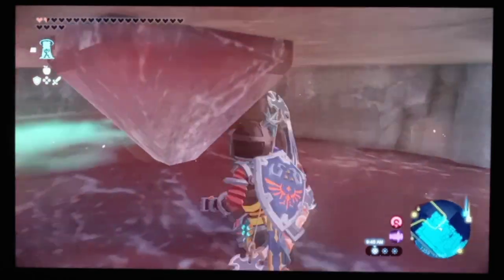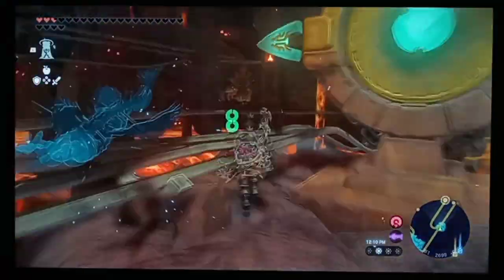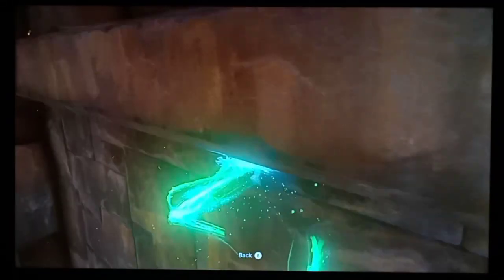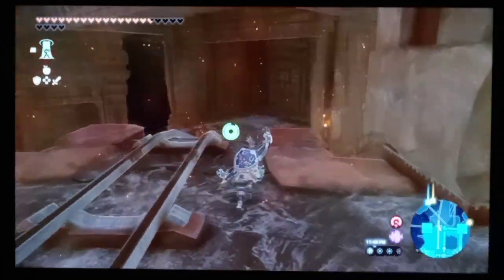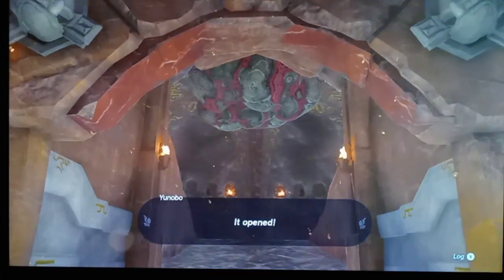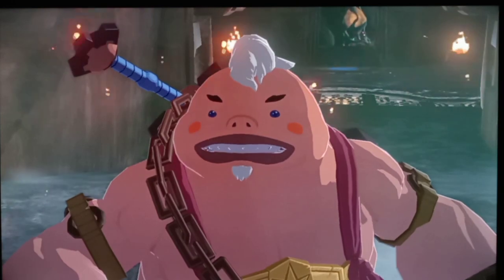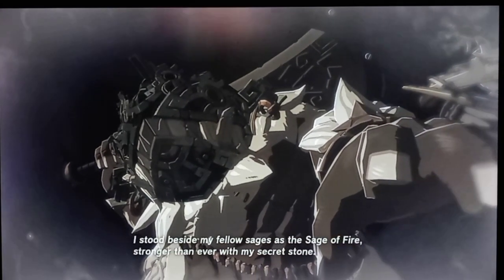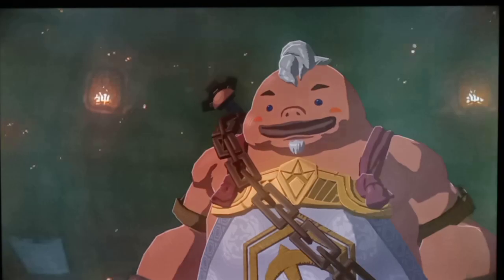Zelda: Tears of the Kingdom (ep53) Goron Mines